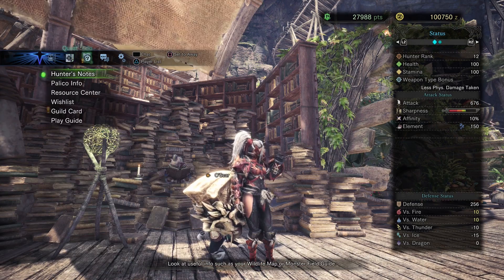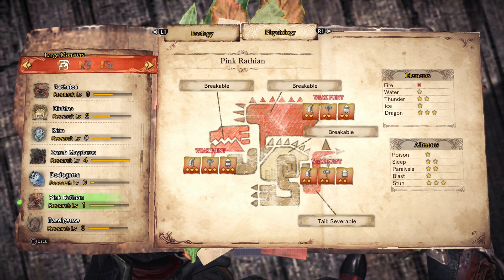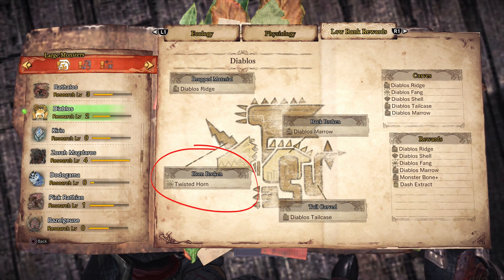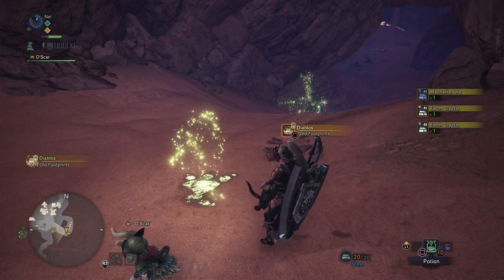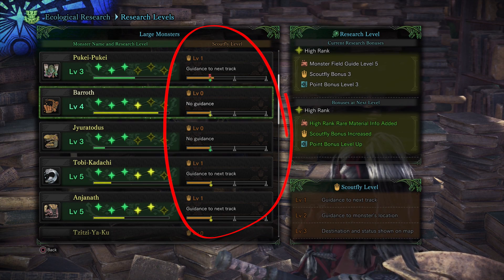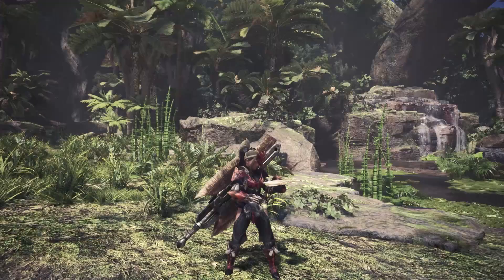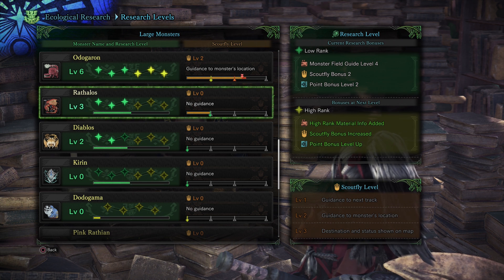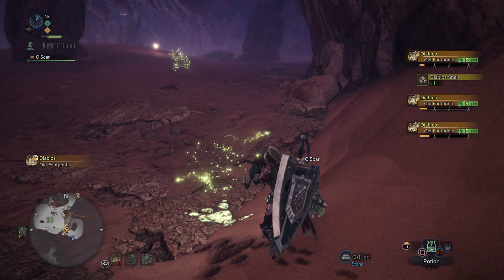Monster Hunter World - Research Levels & Scout Flies Explained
Confused about research points and scout fly levels in Monster Hunter World? We'll explain it all to you.